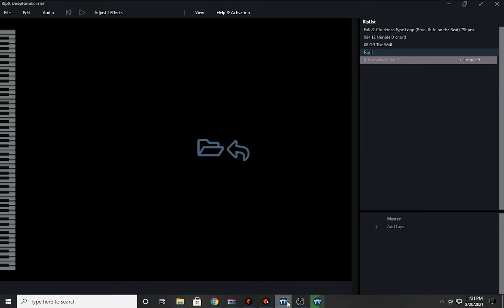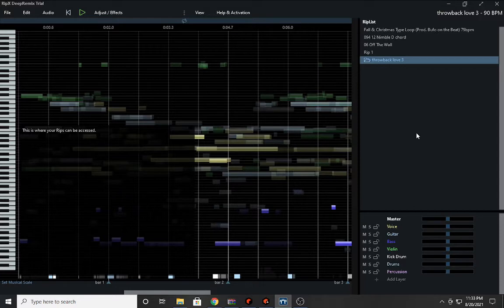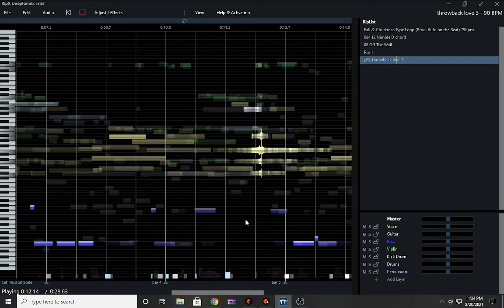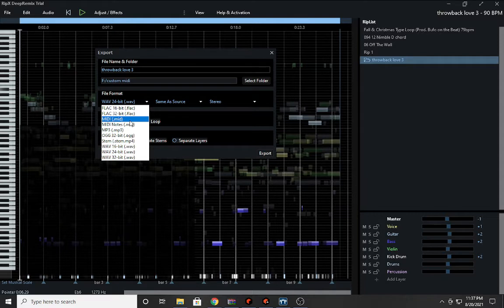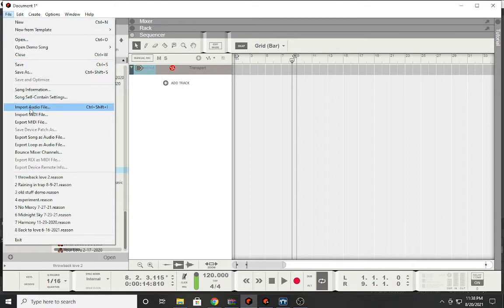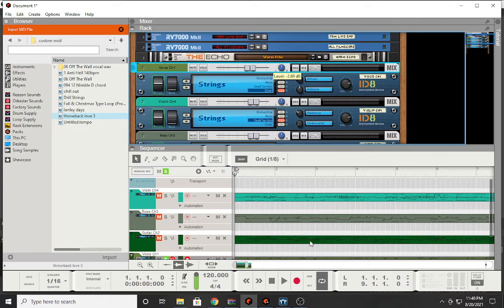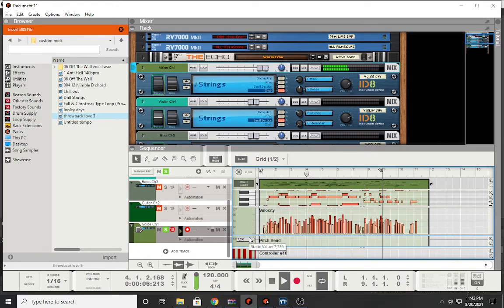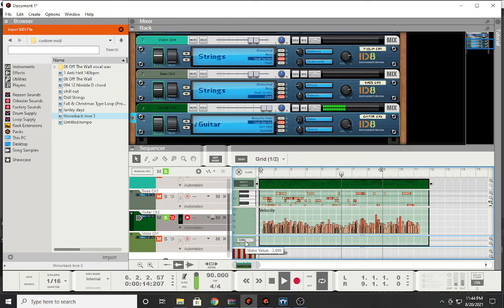Rip X Deep Remix Overview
Rip X deep remix is a software that allows you to create stems from audio files.  In this video , I go over a few of the software's features and discuss some of its limitations as well.

They offer a free 7- day demo so you can try out the product.  Here is the link.